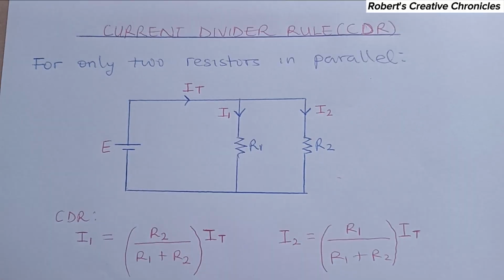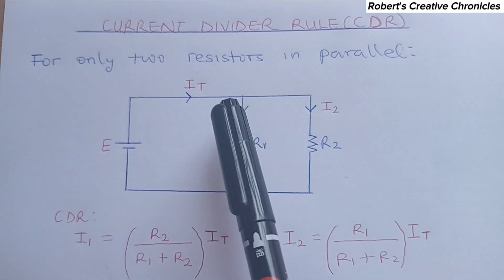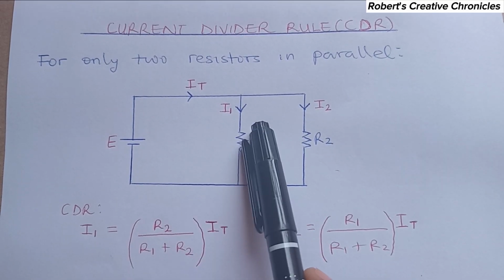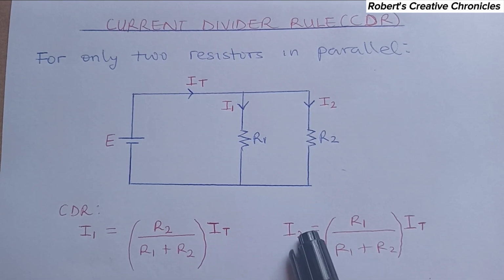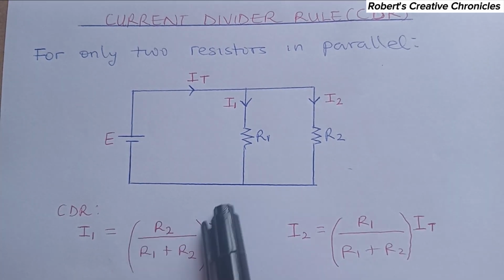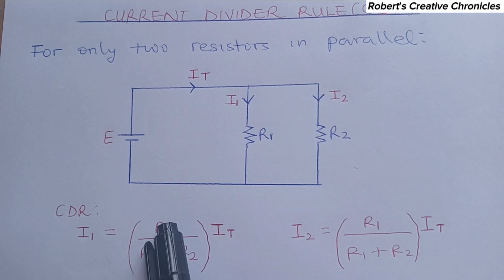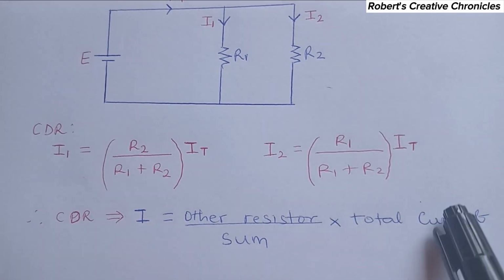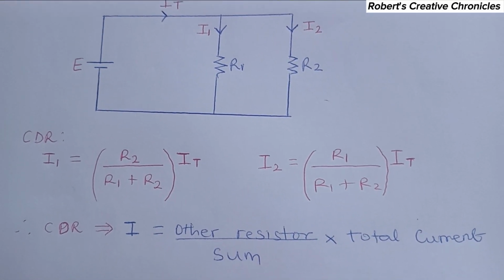Current Divider Rule (CDR)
This video teaches you about how to use Current Divider Rule (CDR) to solve circuits